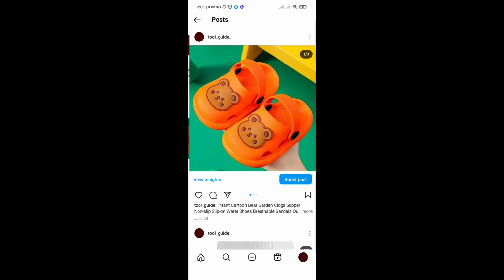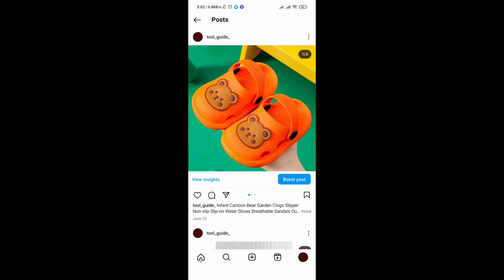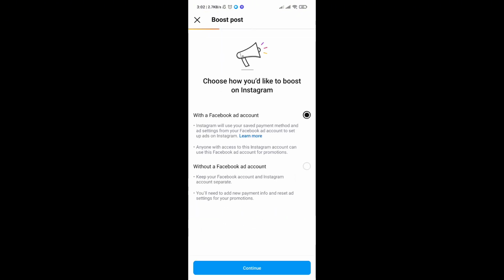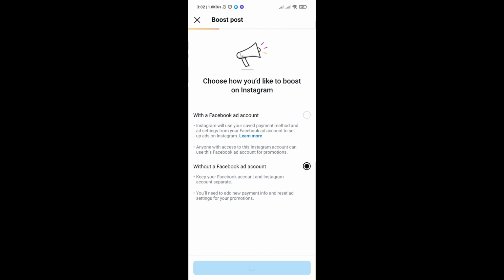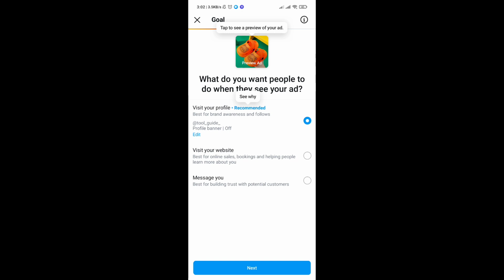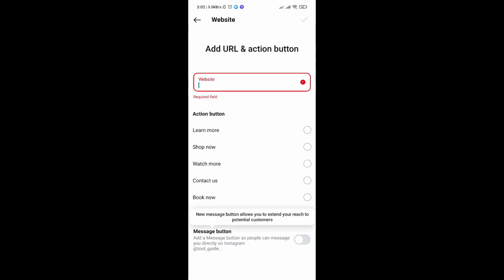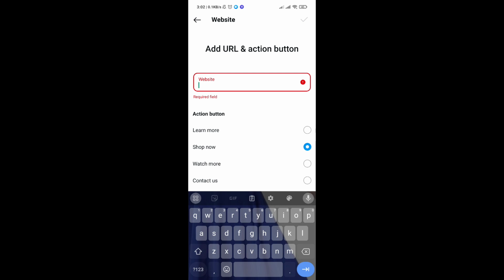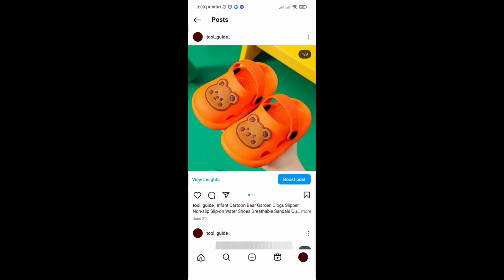How To Add Shop Now Button On Instagram Post (Best Method)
Learn how to add a "Shop Now" button on your Instagram posts with the best method in this tutorial. Increase your sales and engagement with this easy step-by-step guide!